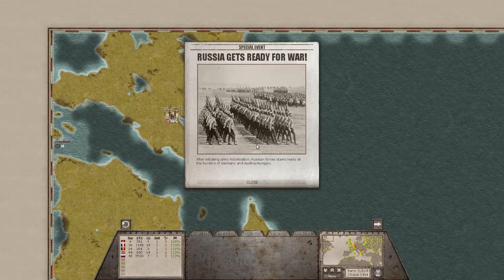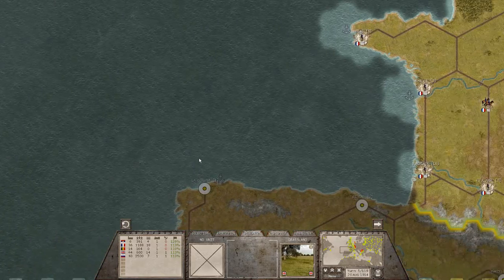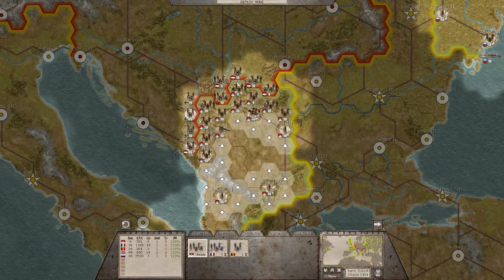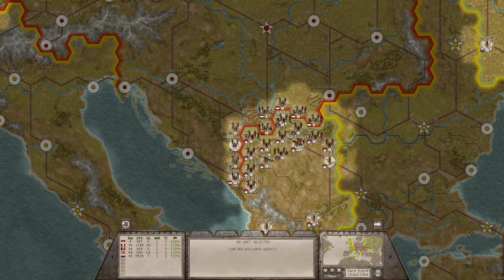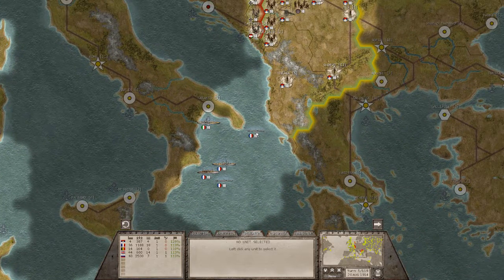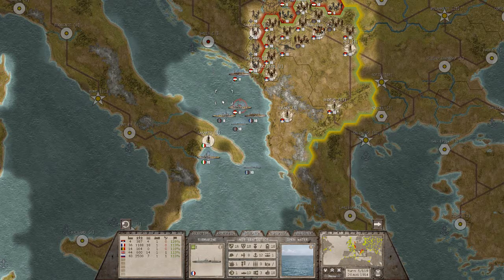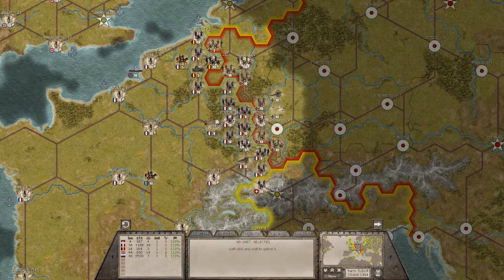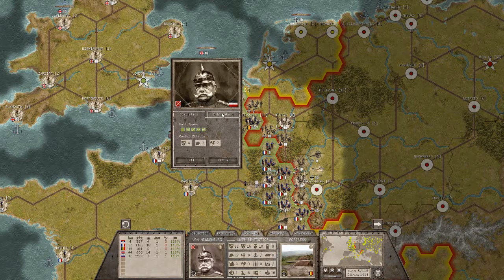Commander The Great War Lets Play Turn 5 6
Commander The Great War Lets Play Turn 5-6. Can Brussels hold out against the German onslaught?